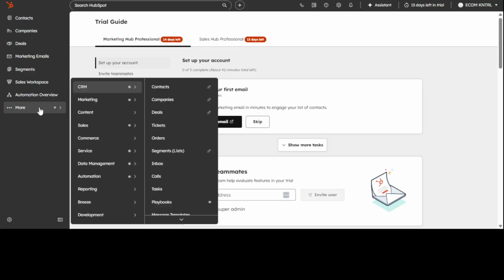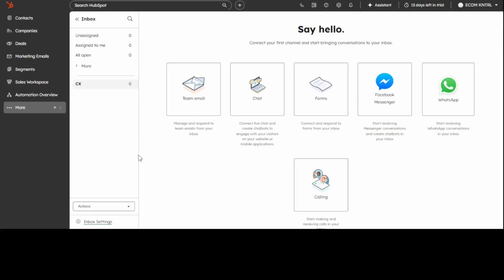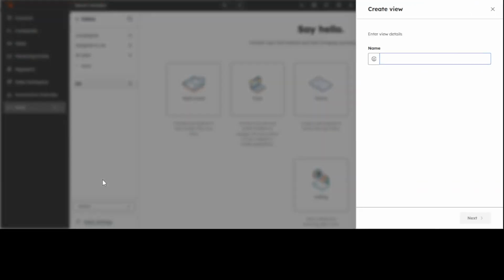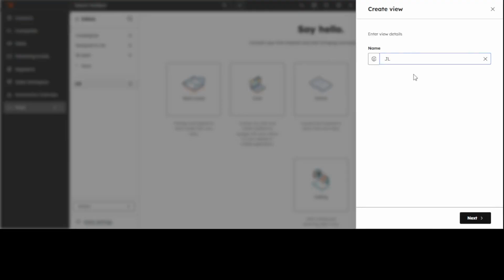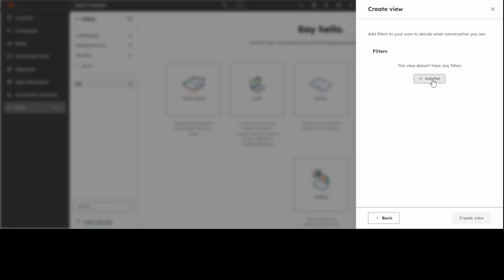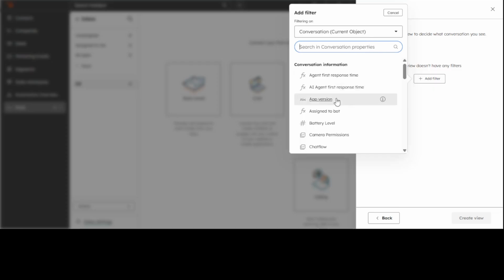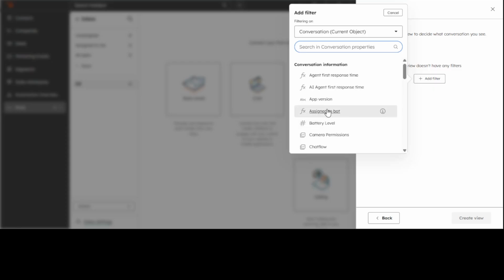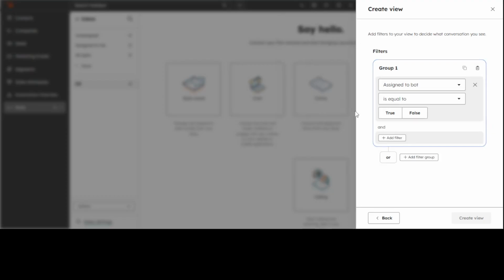How to Organize Conversations Into Custom Views in HubSpot Inbox [2026] | Step-by-Step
Learn how to organize conversations into custom views in the inbox in HubSpot so your team can manage incoming messages faster and more efficiently. In this tutorial, we walk through how to create and configure custom views inside the HubSpot conversations inbox, filter by properties, assignees, status, and more. This is the updated method that works with the current HubSpot interface, so you won't run into outdated steps or missing settings. Whether you're managing a support team or a sales pipeline through your inbox, custom views make it far easier to stay organized. Follow along and have your views set up by the end of this video.